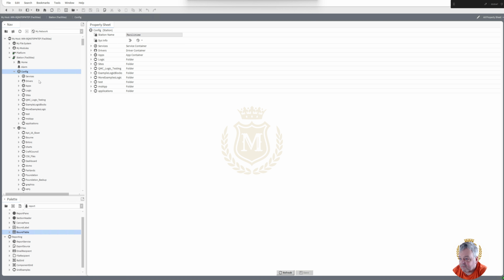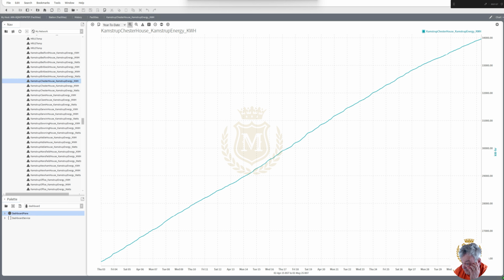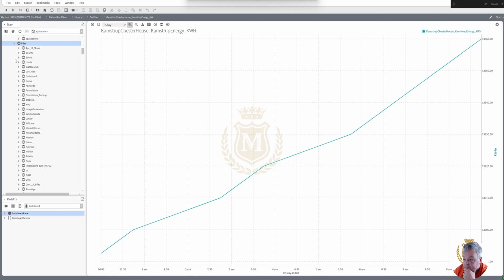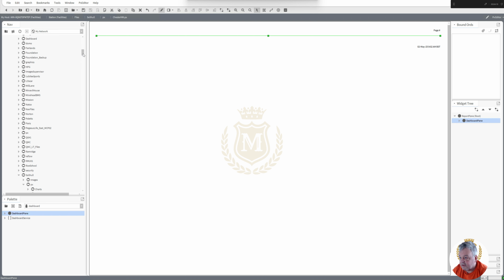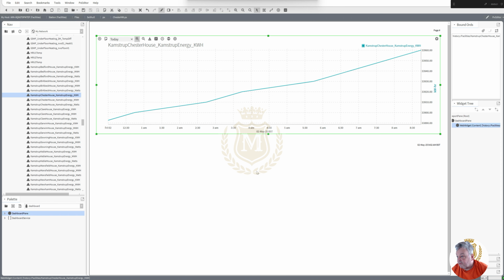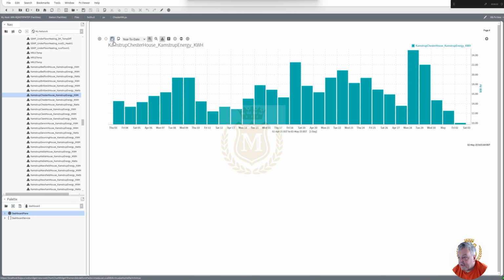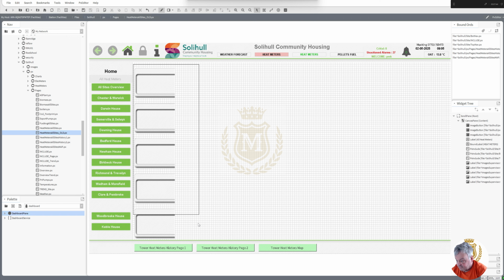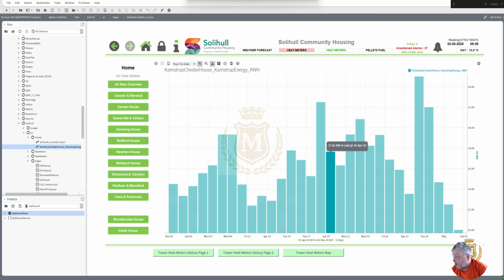#135 N4 Tridium Niagara - Accumulating history showing daily values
How to take an accumalating history to display daily values